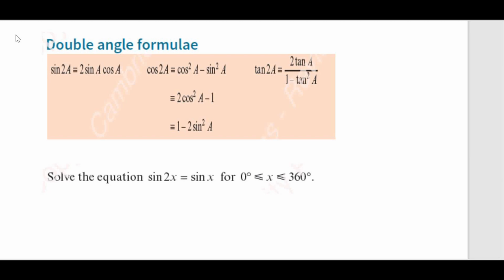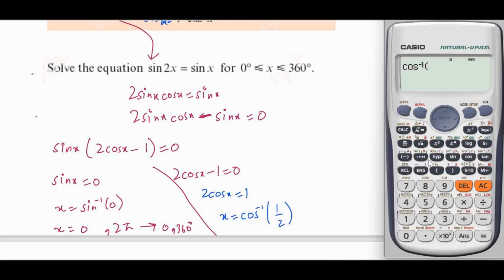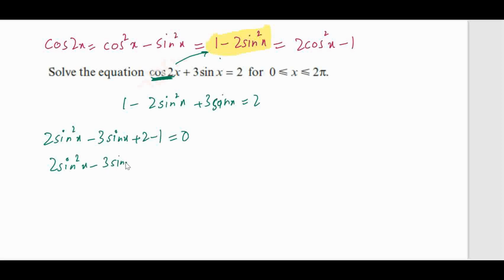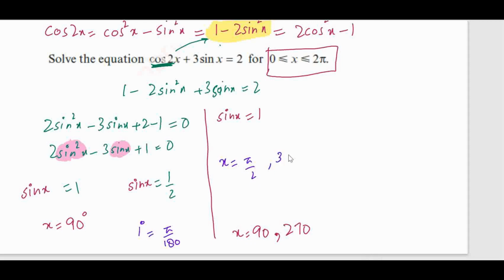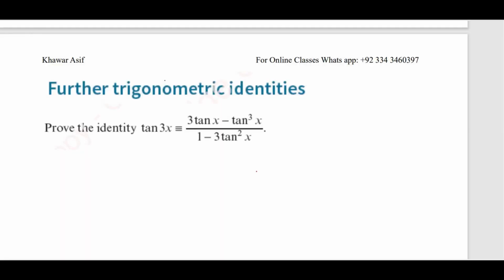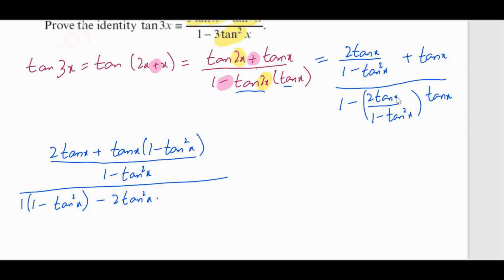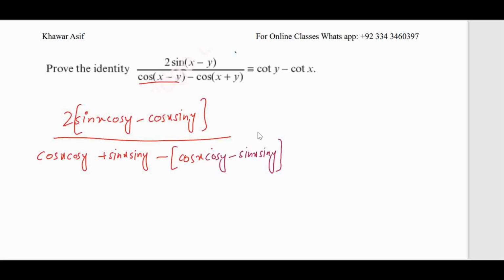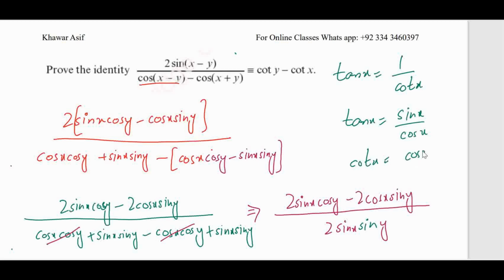Trigonometry | Lesson 02 | Paper 3 | Math 9709 | Double & Compound angle identities | A-Level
In this video we have discussed the Concept  related to Trigonometry (Double angle and compound angle identities ) along with past paper questions related to Mathematics 9709 Paper 3.

 • Probability | Pap...

 • Function | Graph ...

 • Mensuration | Pap...

 • Guided Solution |...

 • Guided Solution |...

 • Guided Solution |...

 • Guided Solution |...